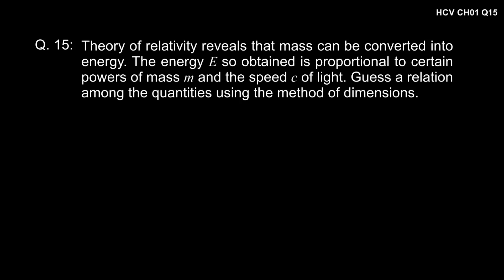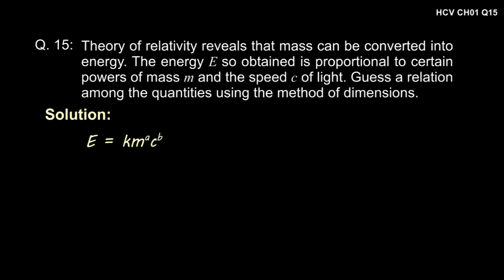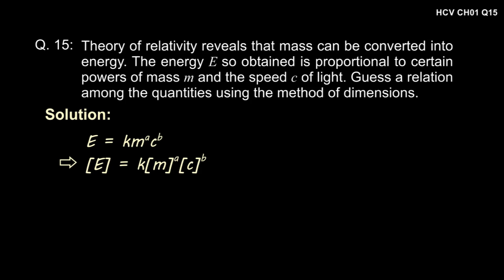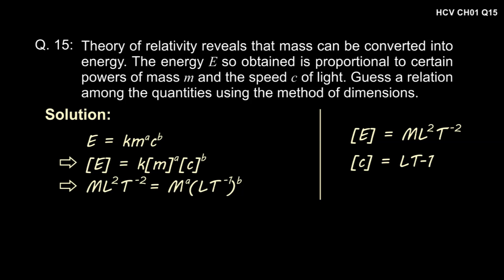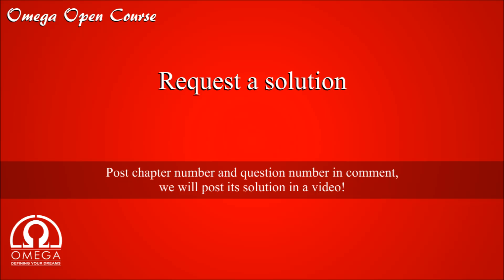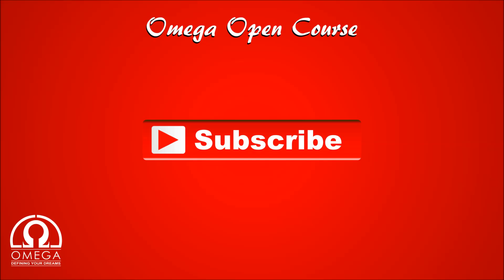H. C. Verma Solutions - Chapter 1, Question 15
To request solution to any question of H. C. Verma, please post question number and chapter number in comment section. Suggestions are invited.